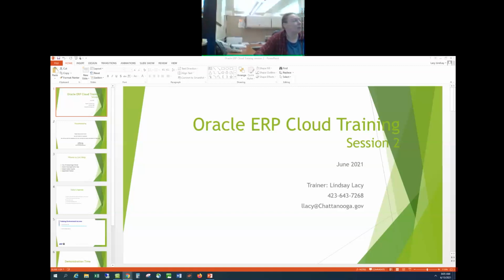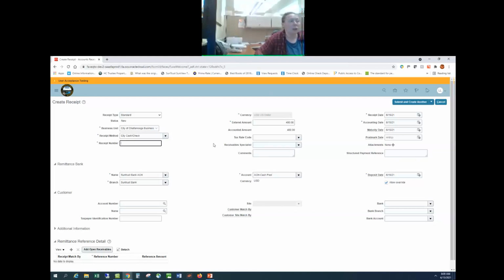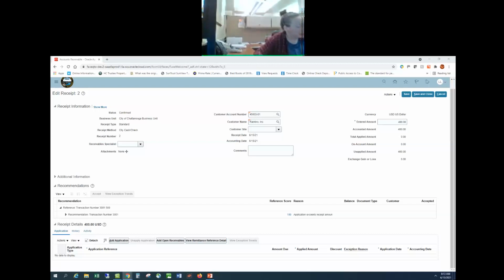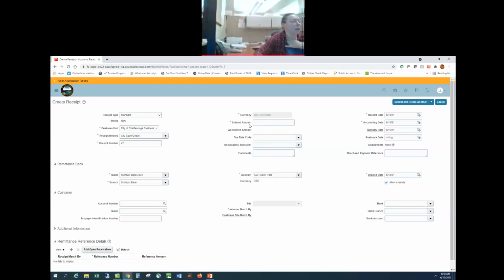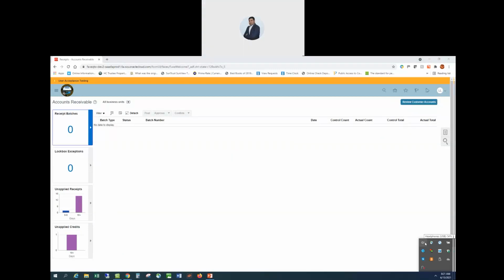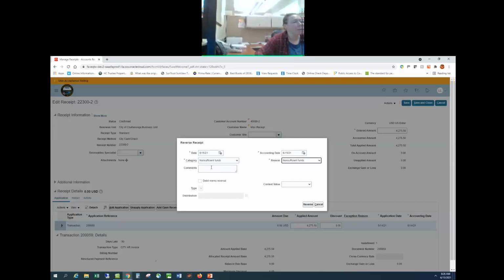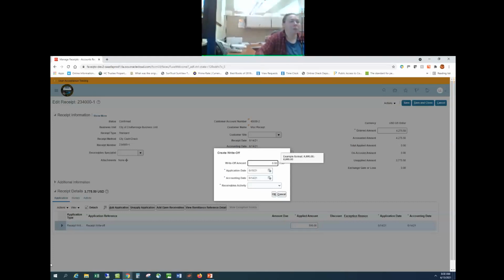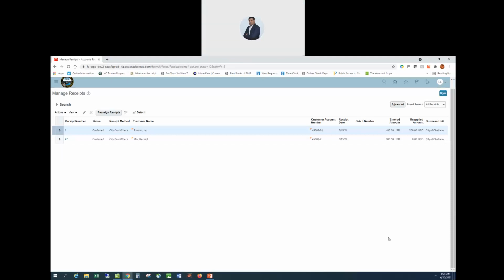Oracle AR Receipts Training